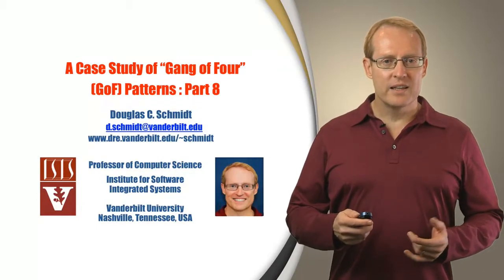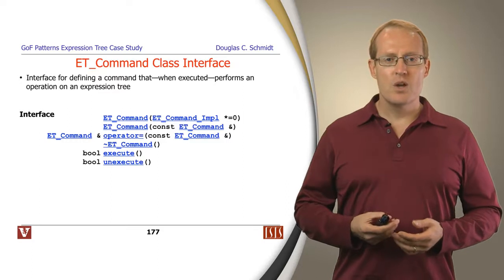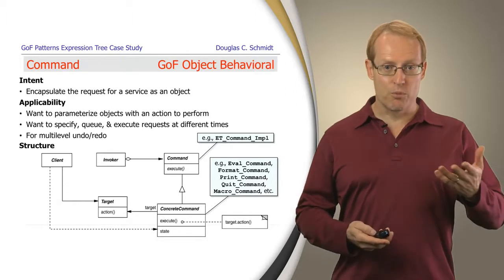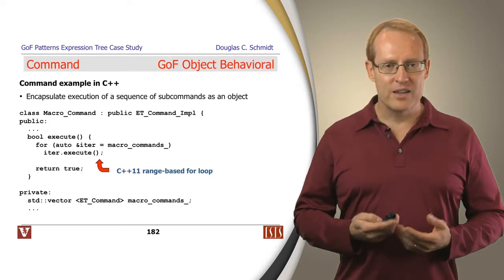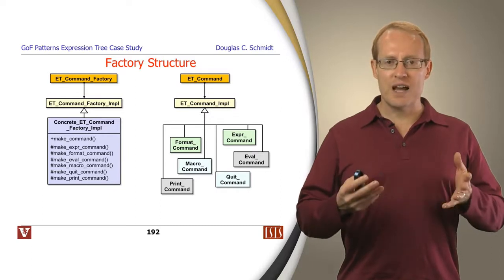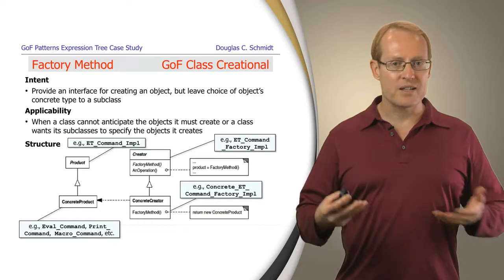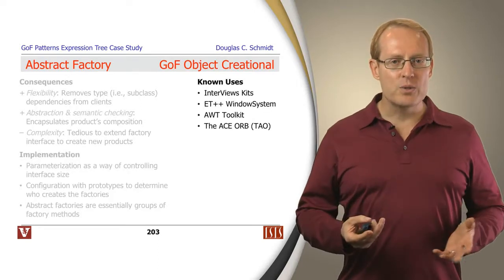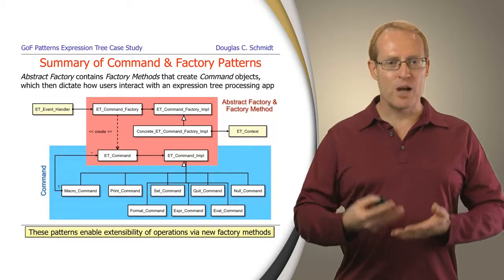The Command, Factory Method, and Abstract Factory Patterns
This video describes the Gang of Four Command, Factory Method, and Abstract Factory patterns and shows how they are applied to the object-oriented expression tree processing app.